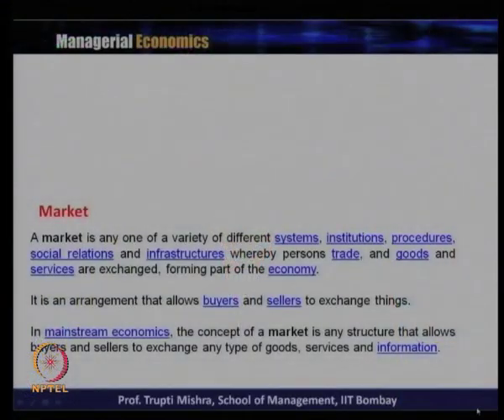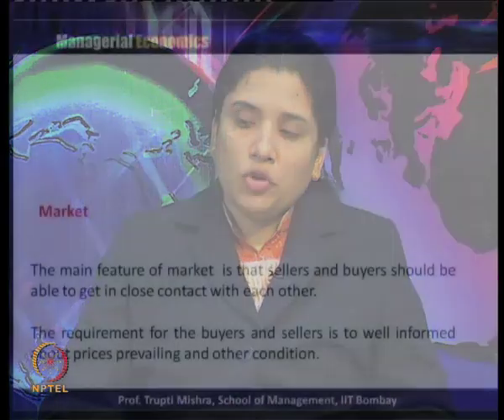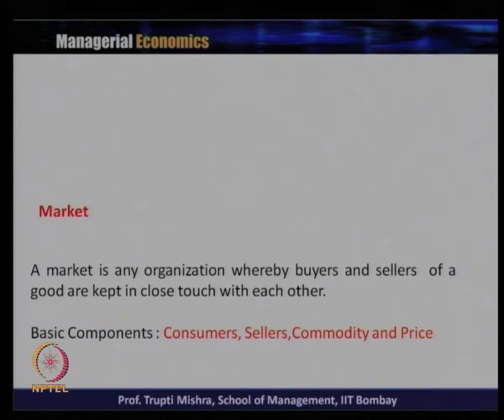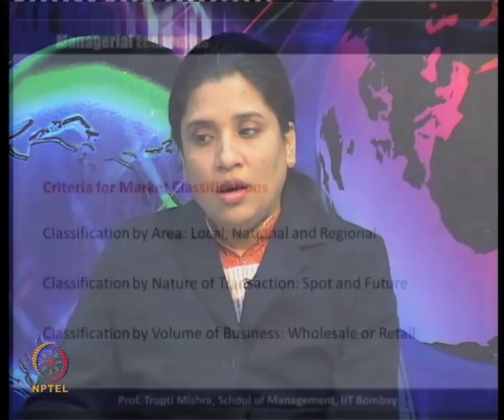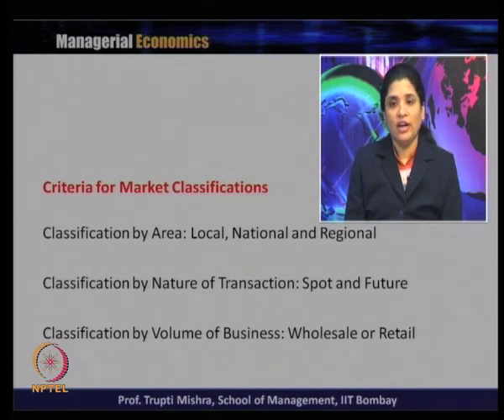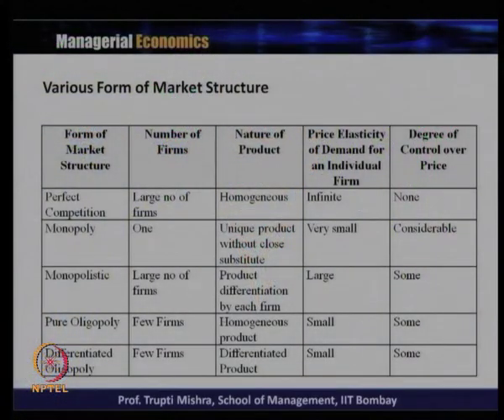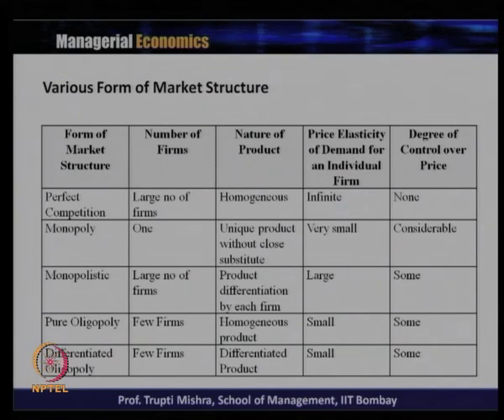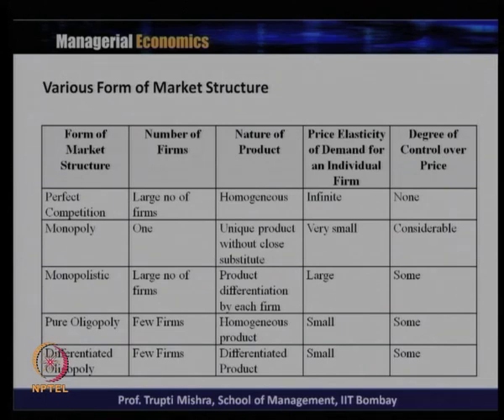Week 8-Lecture 24-Part2 : Theory of Market: Introduction